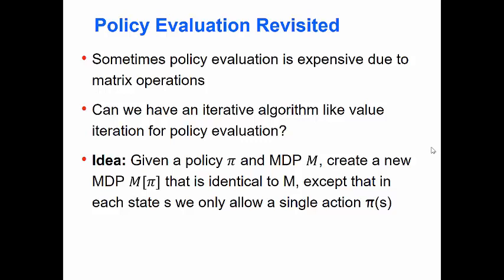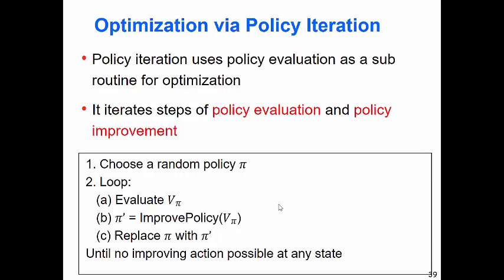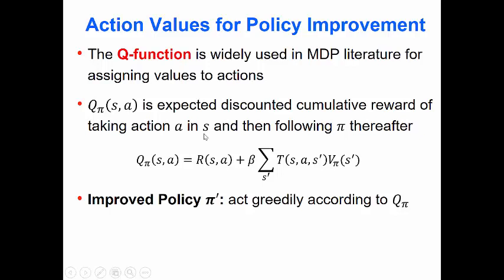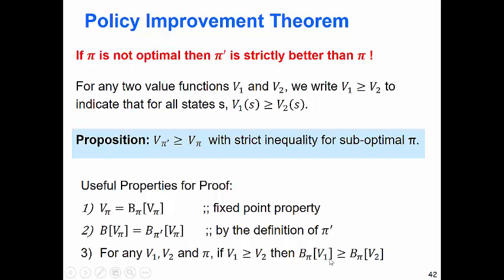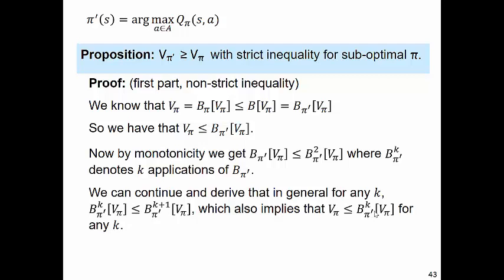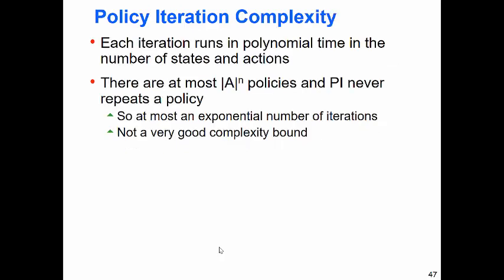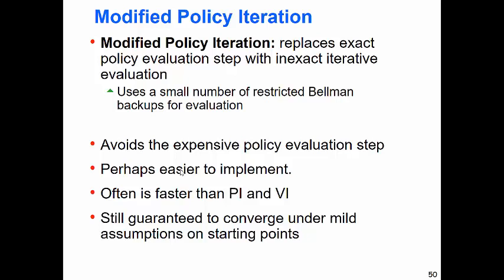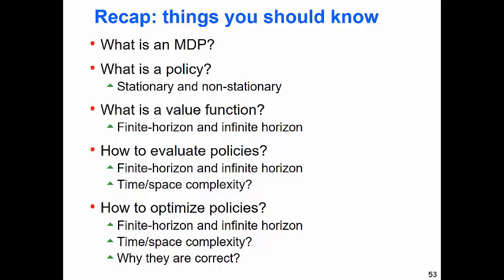Lecture 7: CS533 - Intelligent Agents and Decision Making